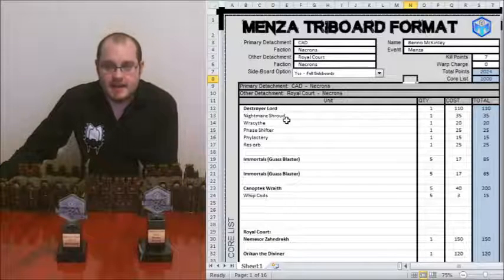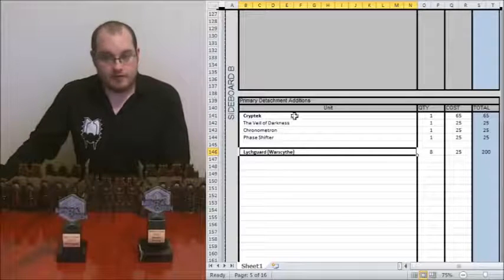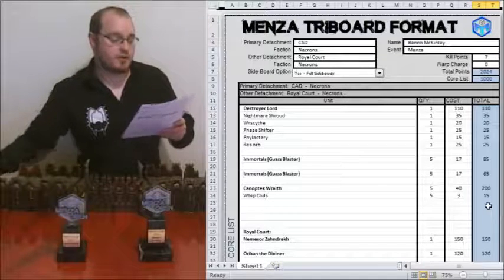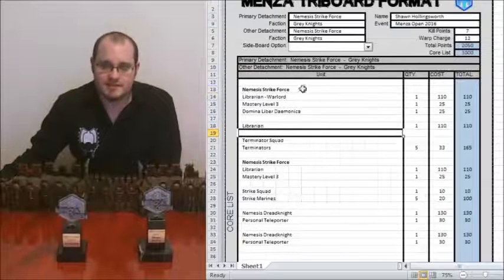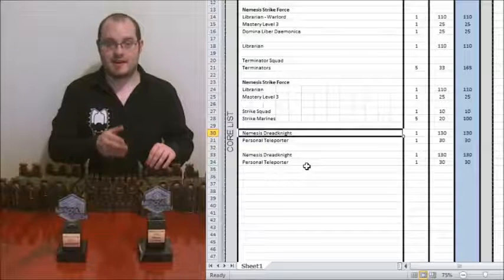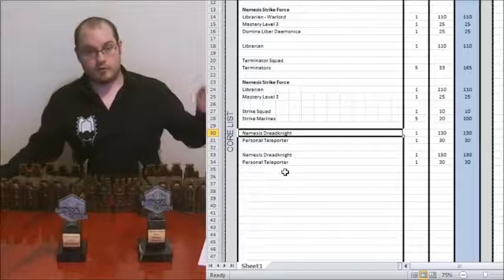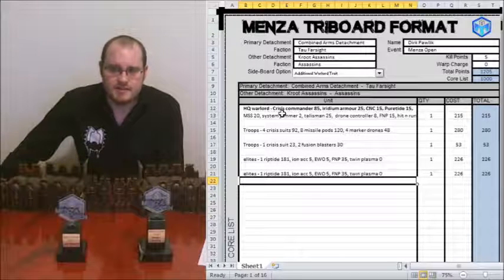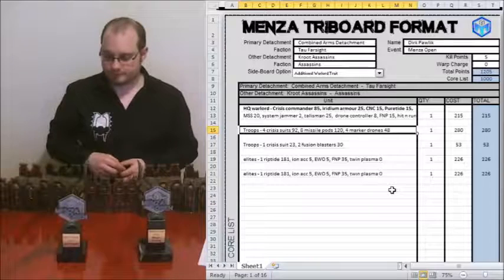Menza Open Revision - Part Two